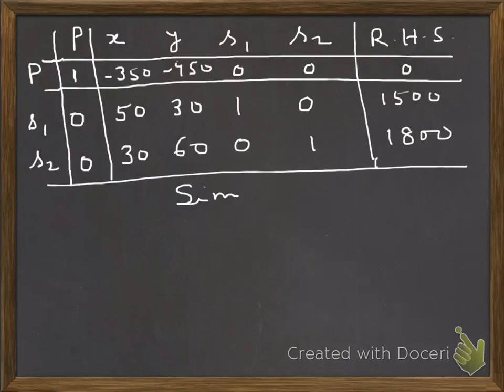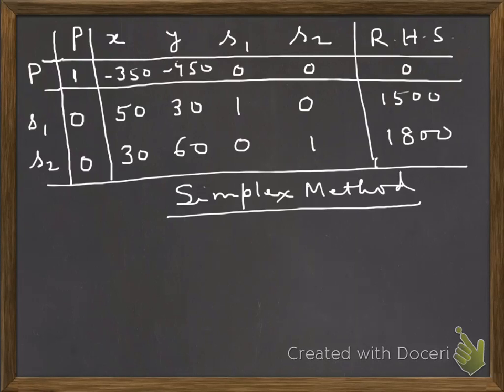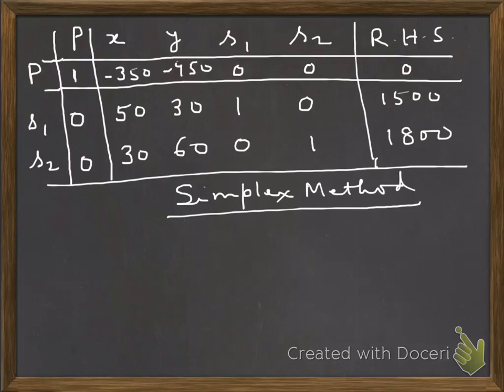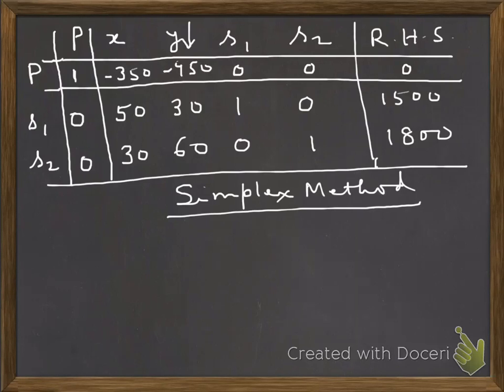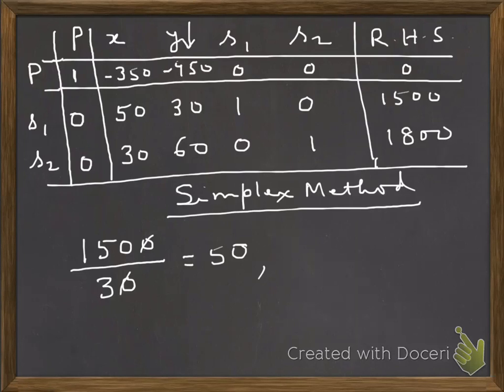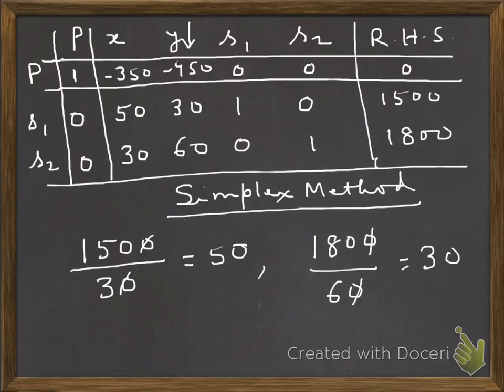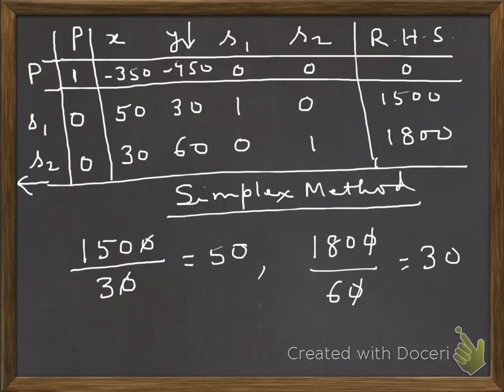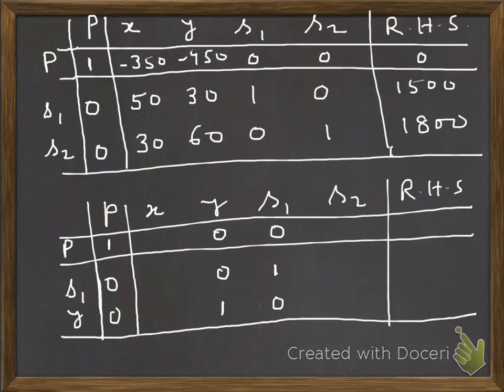simplex iteration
Explains the iteration process in simplex method of solving linear program